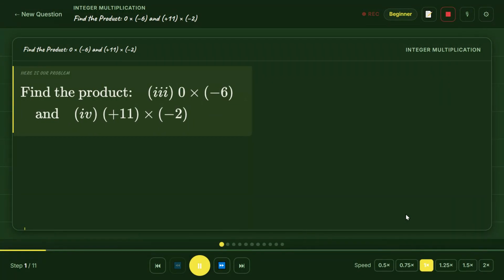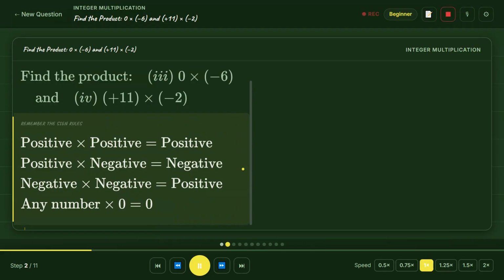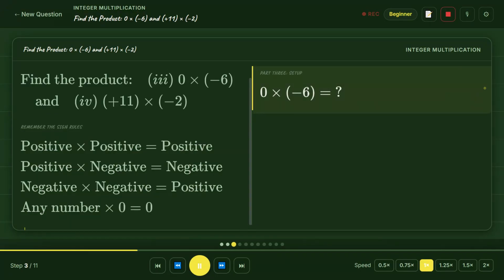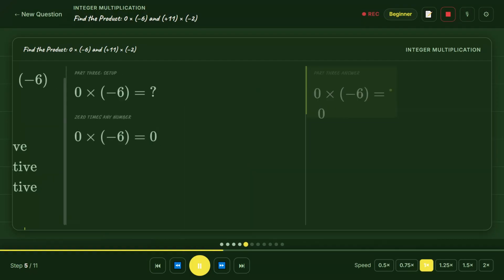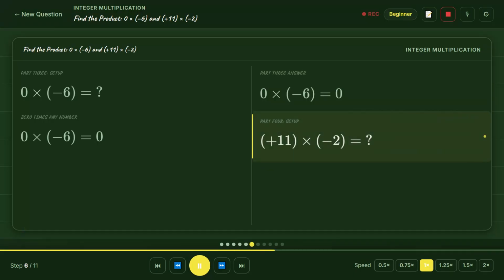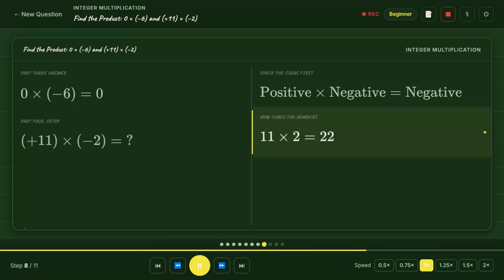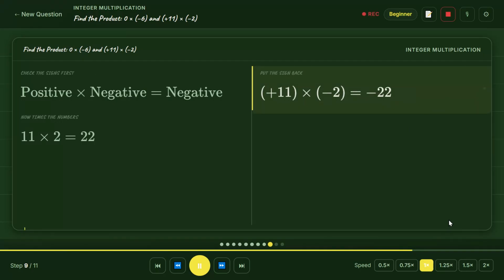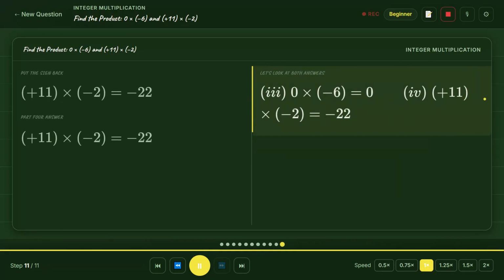Class 6 Maths Chapter 3 Exercise 3.2 Q1(iii,iv) | Step-by-Step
Class 6 Maths Chapter 3 Exercise 3.2 Question 1 parts (iii) and (iv) are solved clearly and step-by-step in this video to help every student master the concept with ease. This lesson is part of the Class 6 Mathematics curriculum and aligns perfectly with NCERT and CBSE guidelines, making it ideal for students preparing for school exams and unit tests.

In this video, you will learn how to approach and solve Exercise 3.2 Q1(iii) and Q1(iv) with a detailed explanation of each step. We break down the problem-solving method in a simple, easy-to-understand way so that even beginners can follow along without confusion. Understanding these questions builds a strong foundation in the core concepts covered in Chapter 3 of Class 6 Maths.

Whether you are looking for NCERT solutions, quick exam revision, or a reliable math tutorial for Class 6, this video has you covered. Our step-by-step approach ensures that students not only get the correct answers but also understand the logic and method behind each solution — an essential skill for scoring well in school assessments.

This video is especially helpful for students following the CBSE syllabus, but the concepts explained here are universal and useful for learners from any board or curriculum worldwide. Parents and teachers can also use this as a reference to guide students at home or in the classroom.

Drop your questions or doubts in the comment section below — we are always happy to help you learn better!